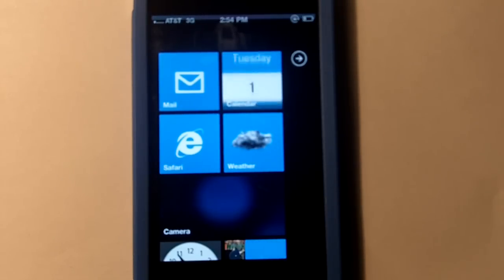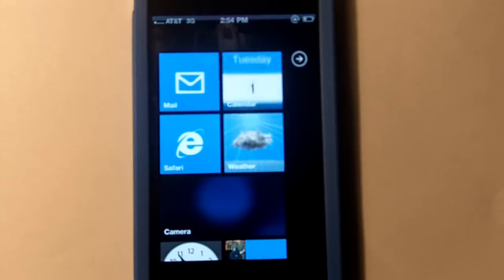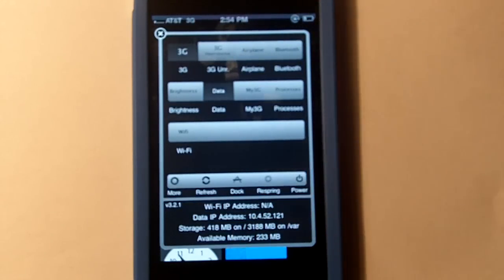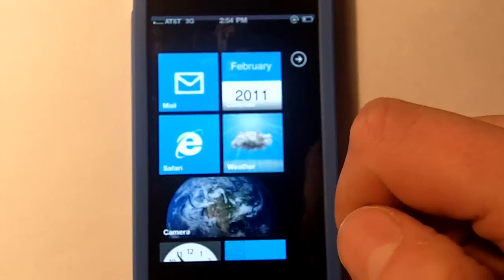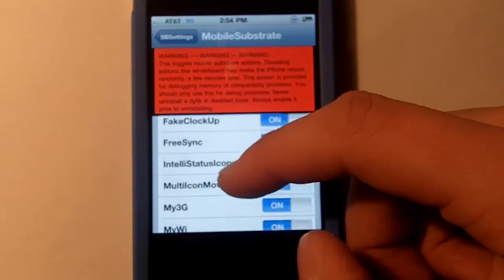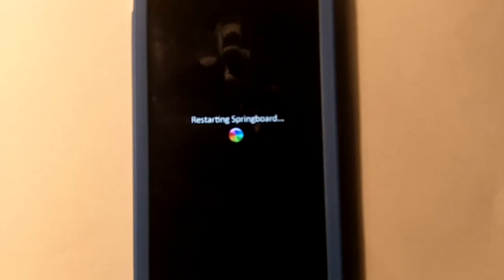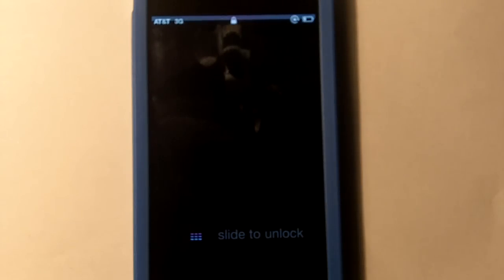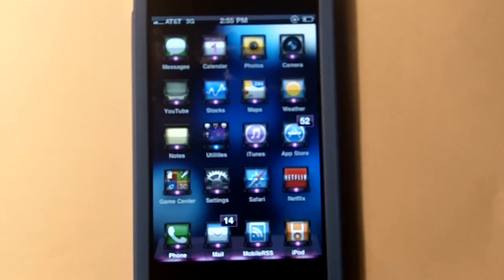How To Uninstall OS7 on iPhone (If You Didn't Save The Default)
Most Recent Jailbreak Tutorial & Download!